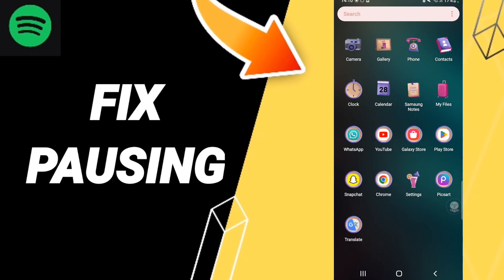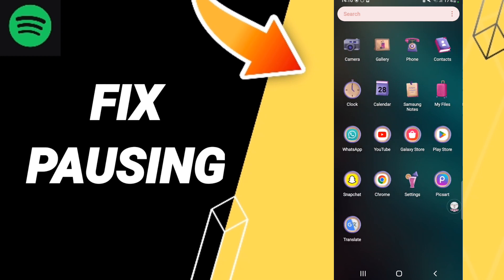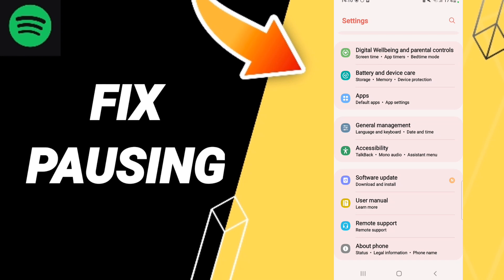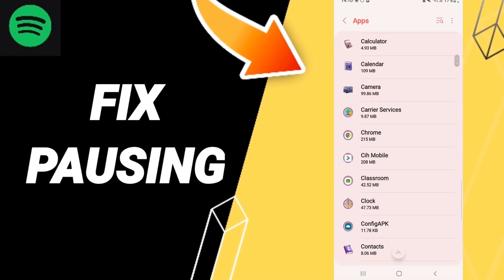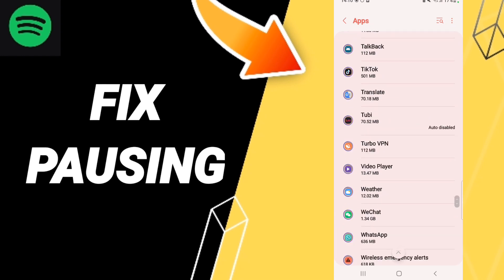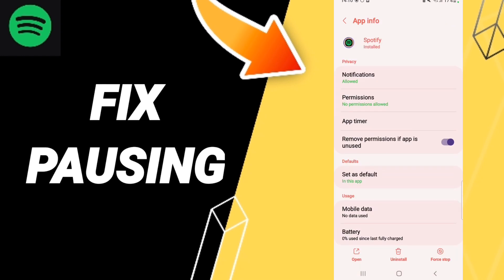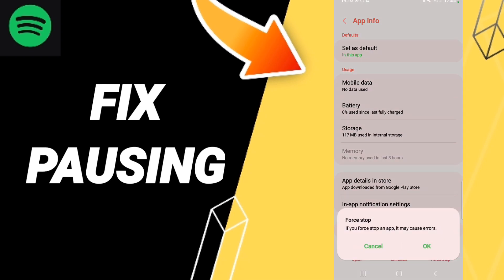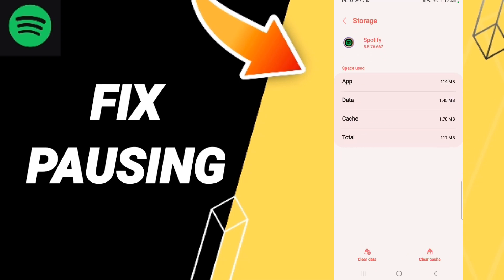How To Fix Pausing On Spotify App 2023